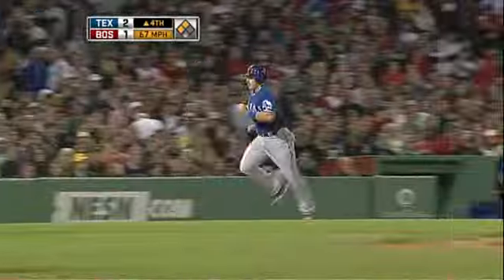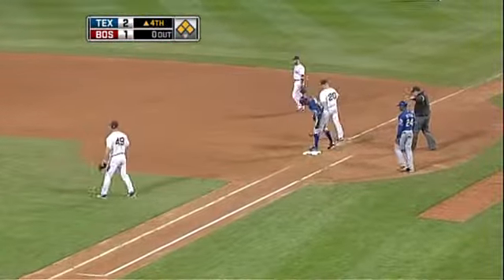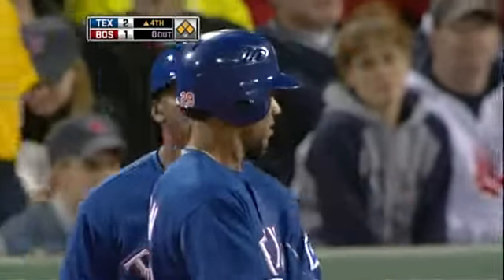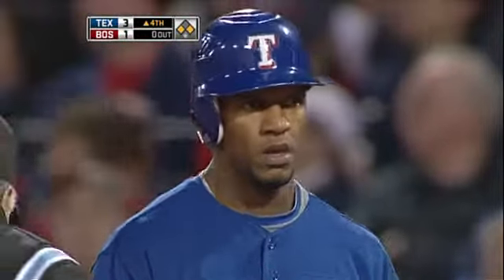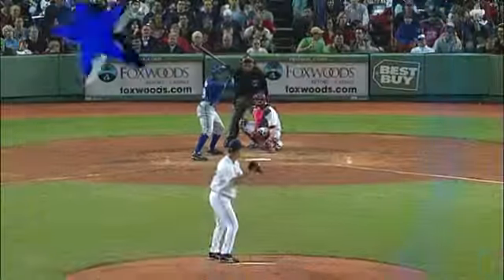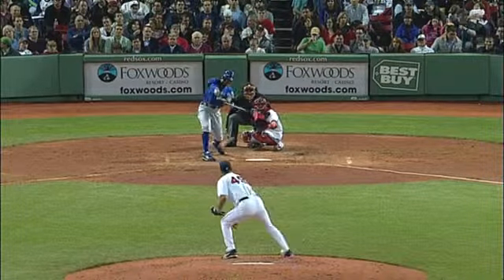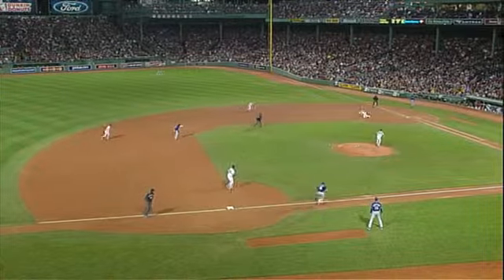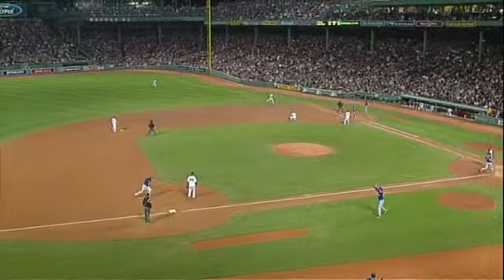2010/04/20 Borbon's RBI single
TEX@BOS: Borbon singles in a run in the fourth